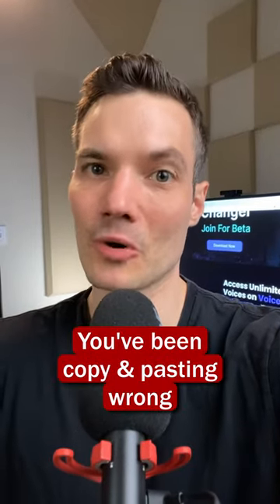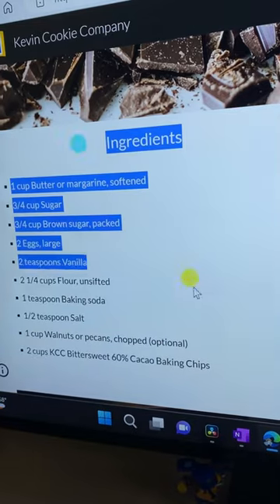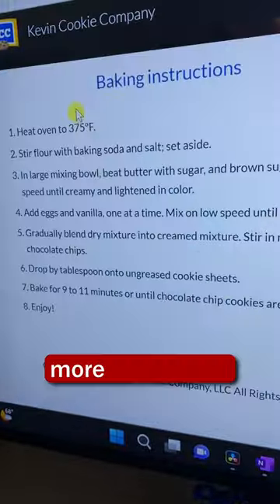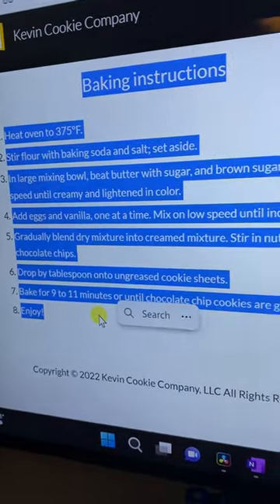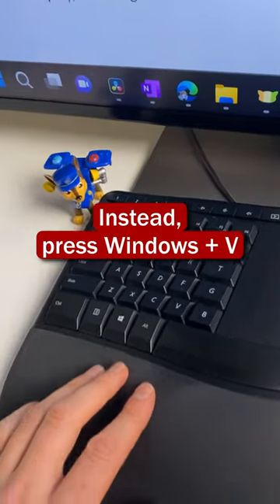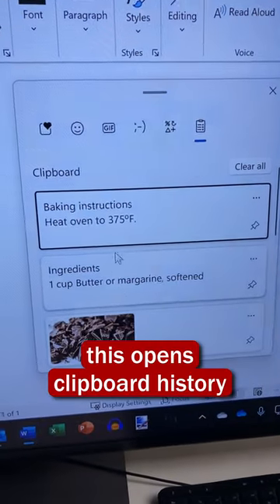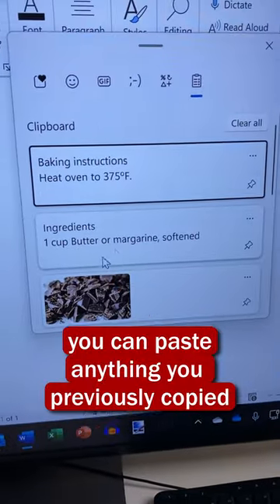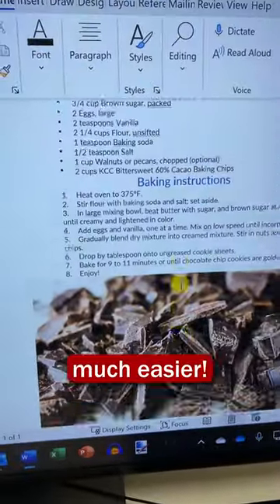You've been copy and pasting wrong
Don't copy and paste multiple items. Instead, copy all the items you need and then press this shortcut key to paste anything from your clipboard history.